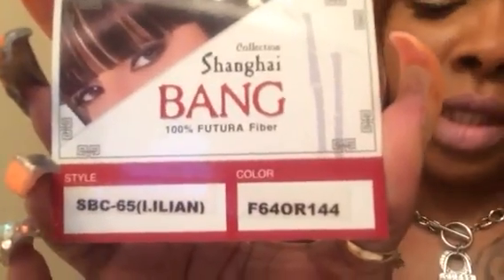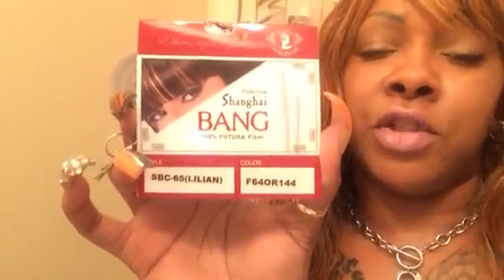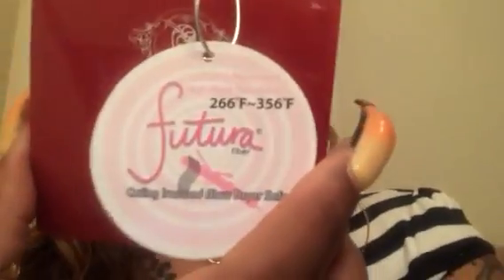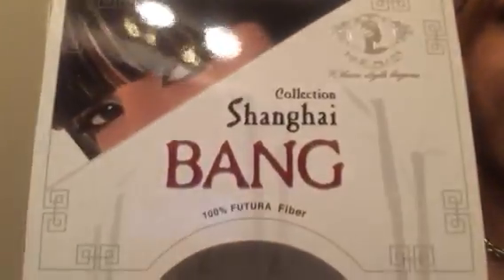Wig SHANGHAI BANG HARLEM ,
--LINK TO WIG-- NOW $19,99

THANK YOU ALL FOR COMING OVER TO WATCH, I APPRECIATE IT VERY MUCH.